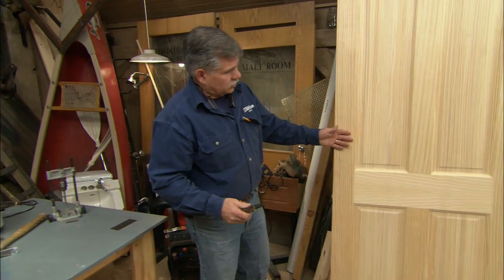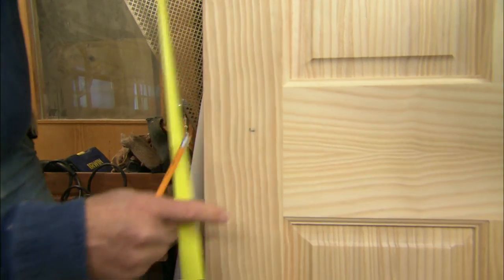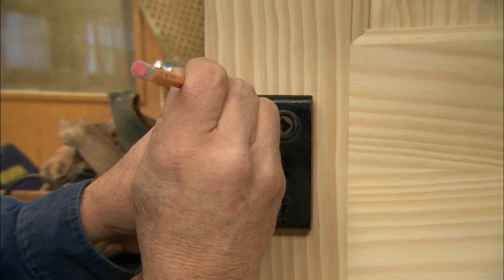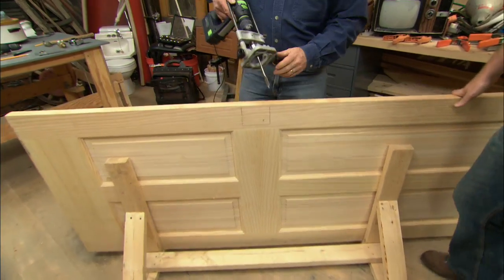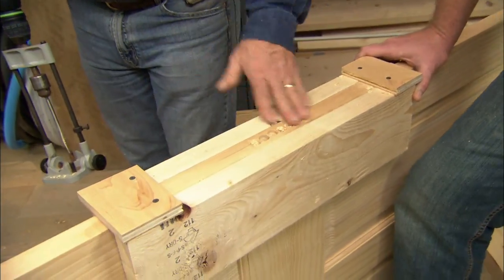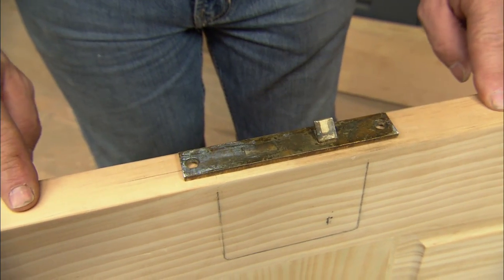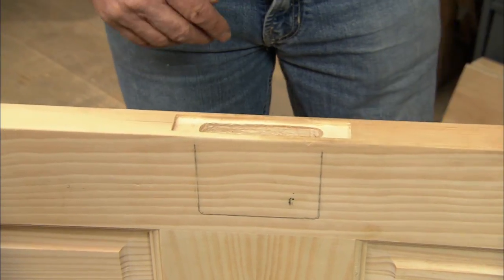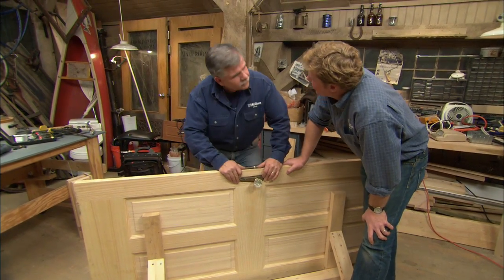How to Install a Vintage Lockset | This Old House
This Old House general contractor Tom Silva shares his tricks of the trade for installing a mortised lockset. (See below for a shopping list and tools.)

Shopping List for How to Install a Vintage Lockset:
- mortise lockset
- 2x6 and 1/2-plywood scrap, used to make a jig for supporting the portable drill press
- scrap board, for clamping to door when drilling doorknob hole

Tools for How to Install a Vintage Lockset:
- utility knife, used to trace around lock mortise
- combination square, for marking the mortise outline onto the door edge
- hammer and chisel, used to form mortise after boring out the holes
- drill with portable drill press and assorted spade bits, used to bore out mortise
- clamp, used to hold a scrap board to the door when drilling the doorknob hole
- vacuum, for cleaning wood chips out of mortise